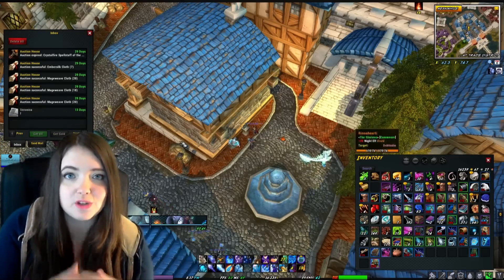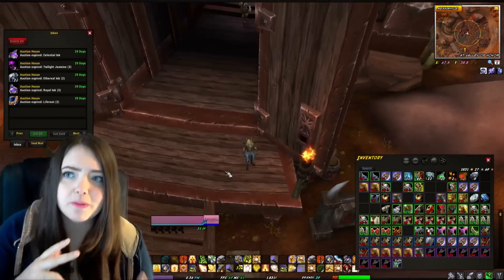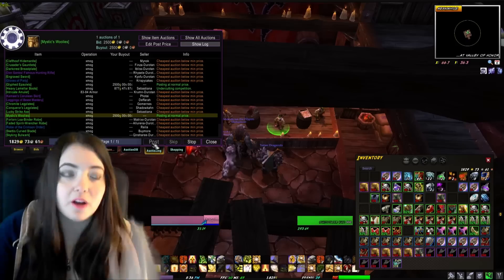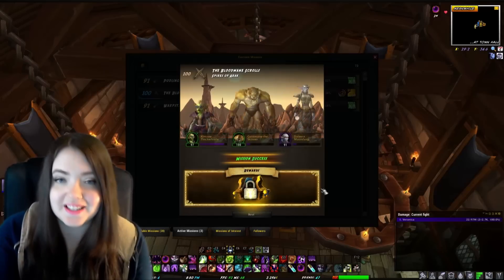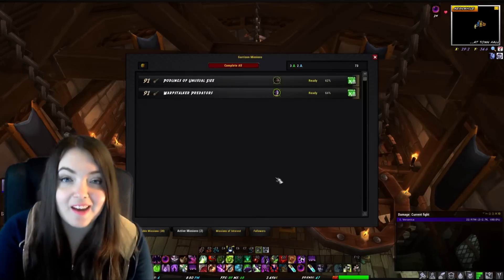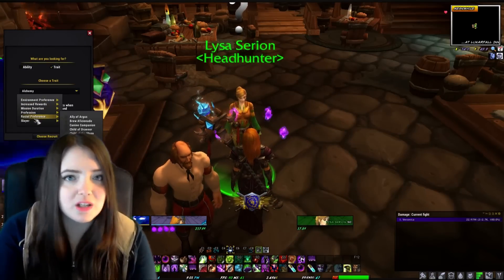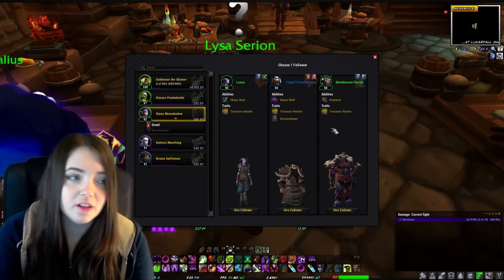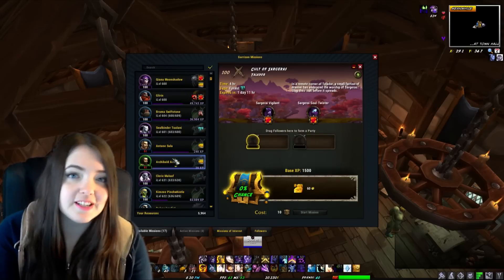Warlods of Draenor Gold Making 3 Ways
Did this video in a different format, what do you think :D? Video showing you guys how I've been making my gold lately in this expansion. If I actually try using these methods monthly I can easily earn well over 50k gold.

Credits:
YouTube header, all thumbnails, and outro created by me. If you'd like to see all of my designs or order one from me check out my portfolio